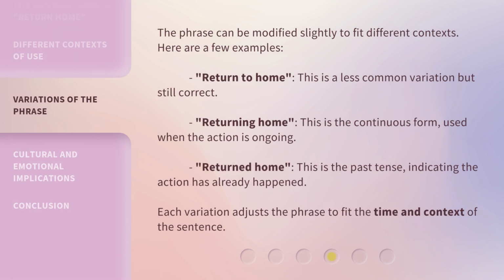Understanding "Return Home": A Guide for English Learners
Unlocking 'Return Home': A Guide for English Learners • Discover the secrets to mastering 'Return Home' as an English learner with this comprehensive guide. Learn essential tips and techniques to enhance your understanding and fluency in this captivating video tutorial.

00:00 • Introduction - Understanding "Return Home": A Guide for English Learners
00:32 • The Basic Meaning of "Return Home"
01:15 • Different Contexts of Use
01:47 • Variations of the Phrase
02:18 • Cultural and Emotional Implications